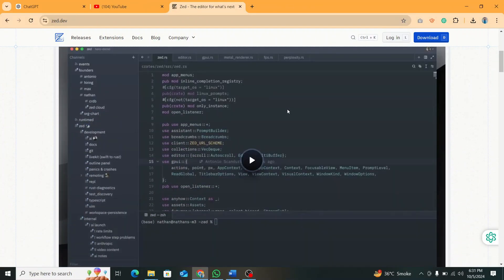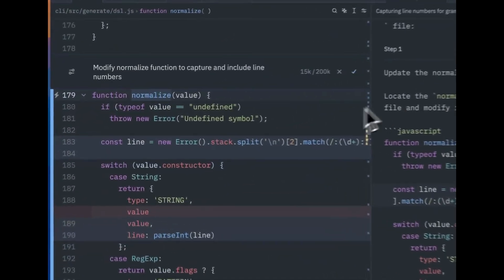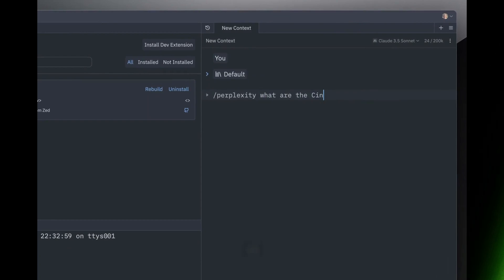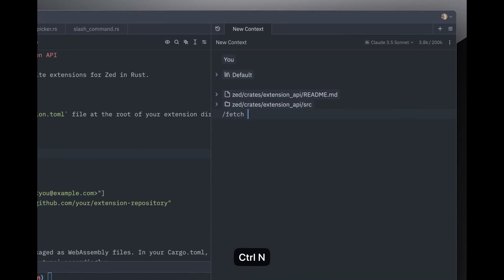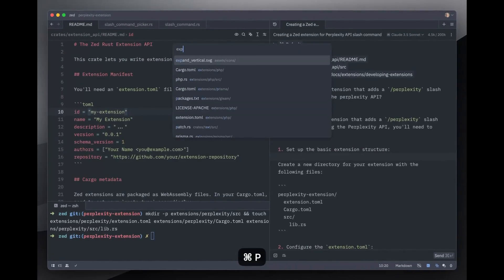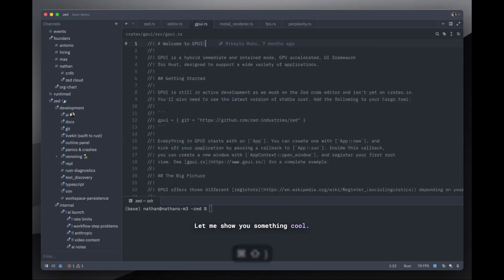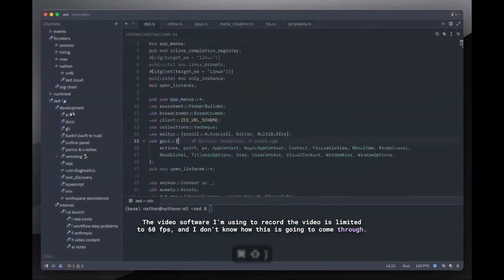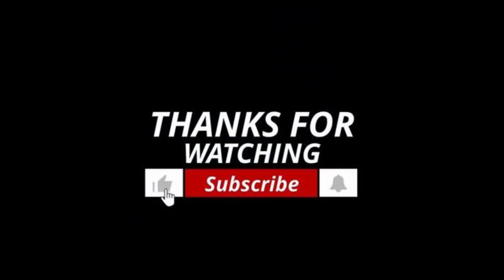Is Zed the VSCode Killer? The Future of Code Editors!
Is Zed the ultimate VSCode killer? In this video, we take a deep dive into Zed, the revolutionary code editor that’s making waves in the developer community. With powerful features like real-time collaboration, a sleek interface, and lightning-fast performance, Zed promises to challenge the dominance of VSCode. We’ll compare key features, performance, and developer experience between Zed and VSCode, and help you decide if it's time to make the switch to the future of code editors. Watch now to find out if Zed has what it takes to dethrone VSCode!